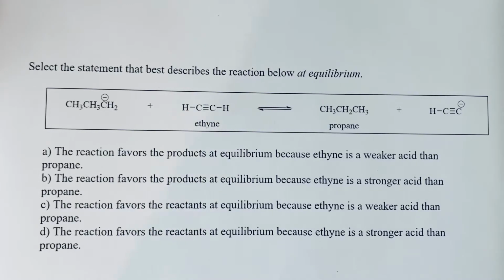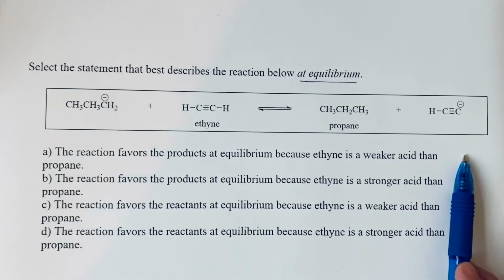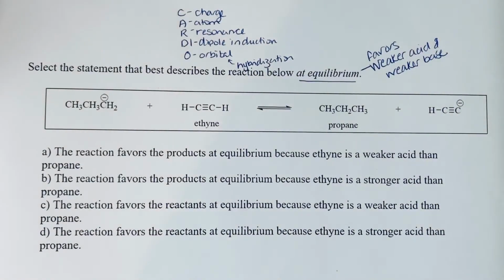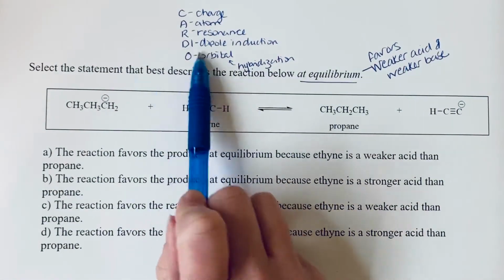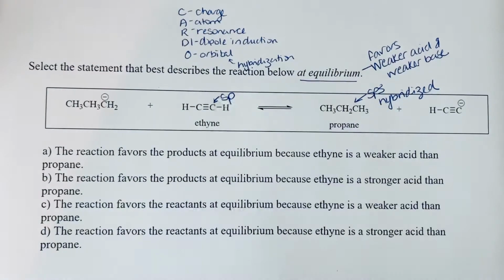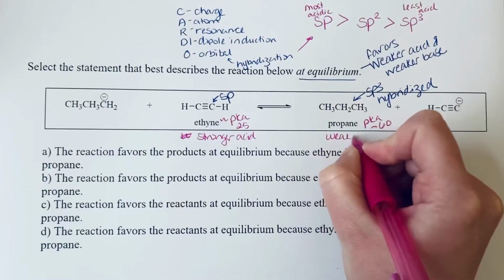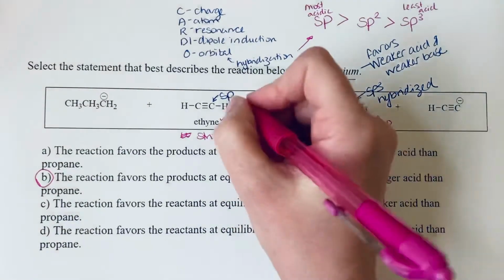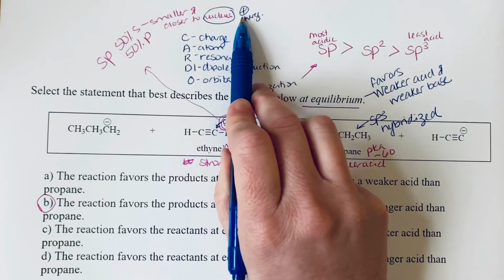Acid/base equilibrium example 3